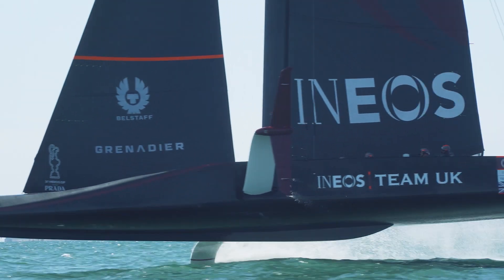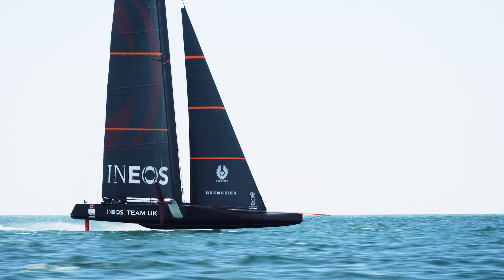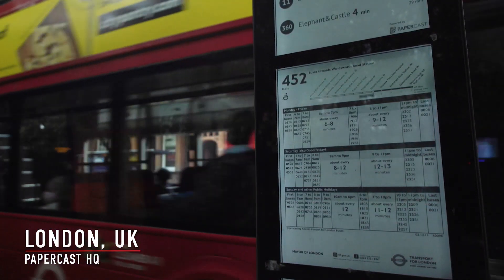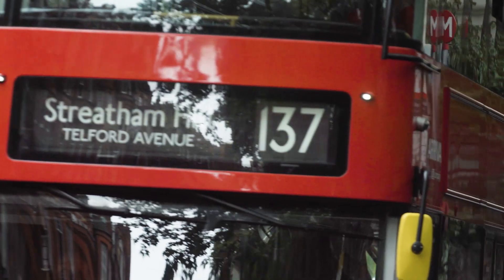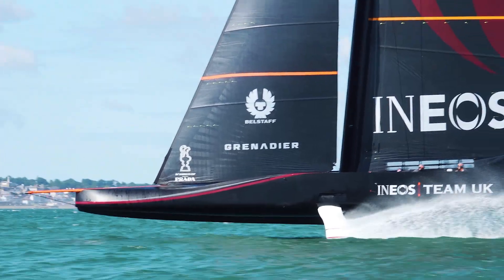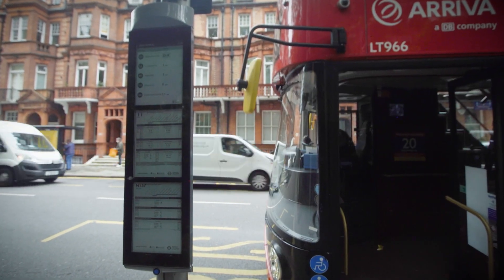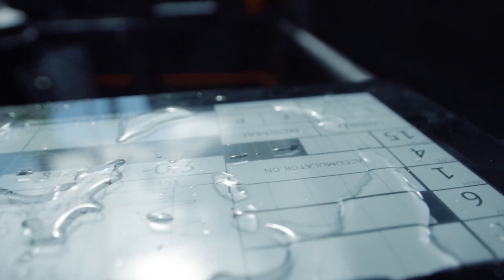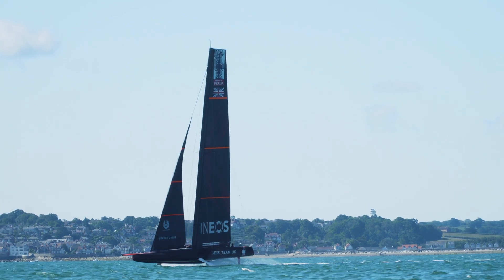Papercast's breakthrough e-paper displays push INEOS Team UK Britannia to optimal performance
Papercast – the leader in e-paper information display systems – has delivered breakthrough technology to provide data onboard INEOS TEAM UK’s America’s Cup challenger